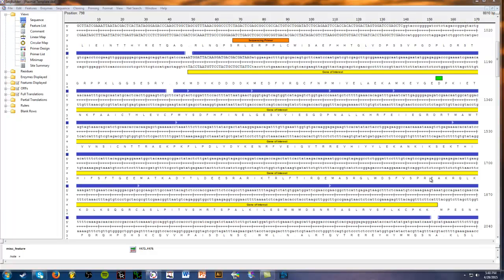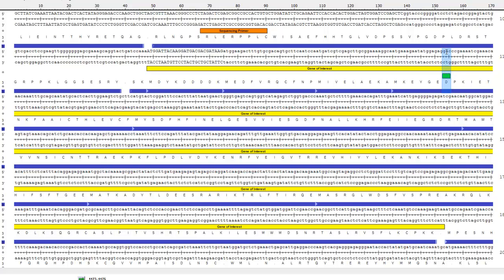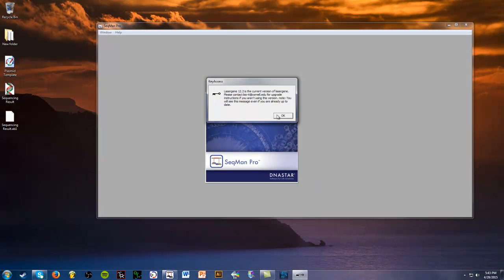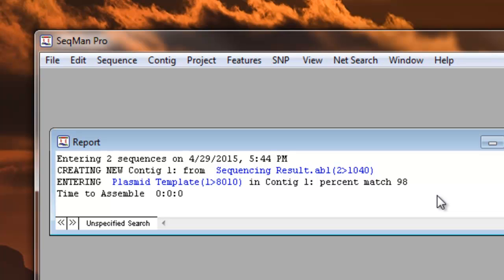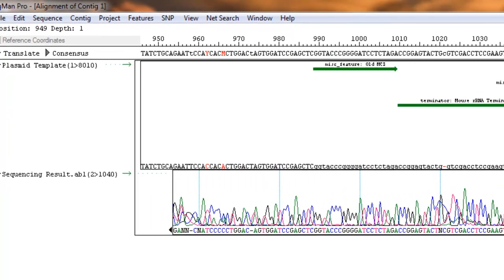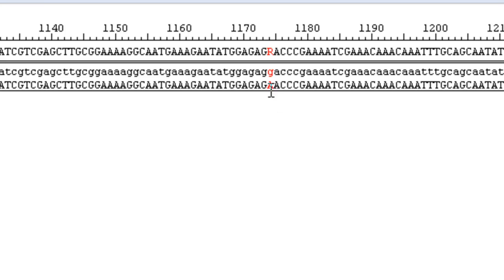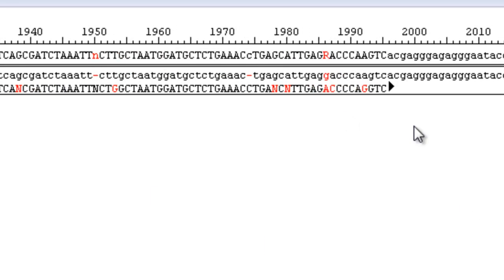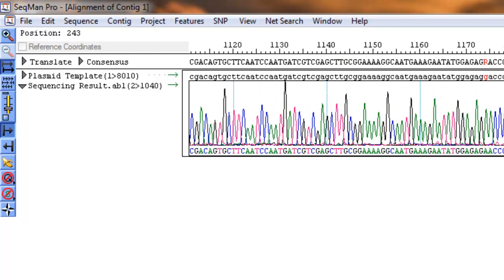Tutorial 6: How to use SeqMan to check your DNA sequencing results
Learn how to use SeqMan to to verify your DNA sequencing result compared to your template sequence